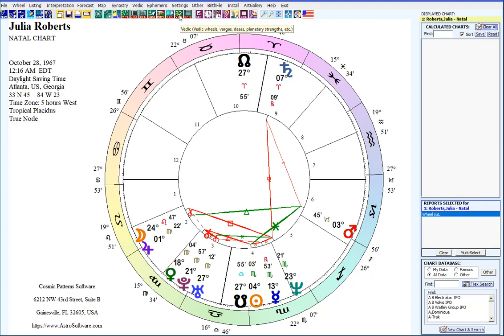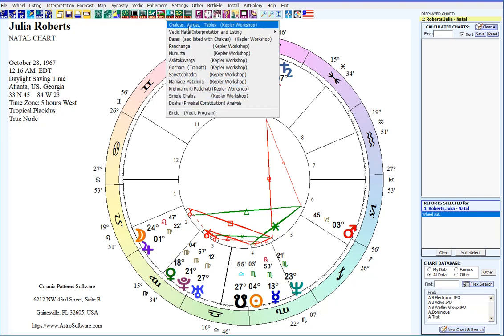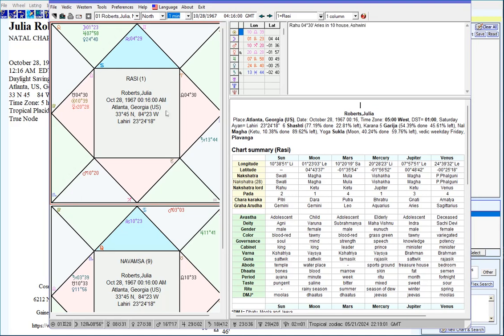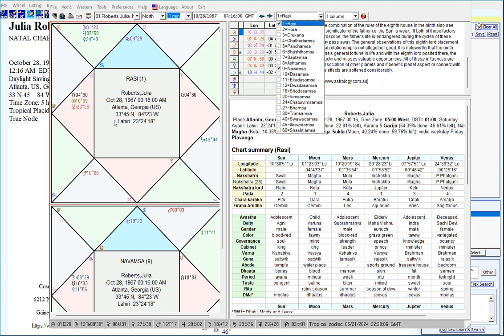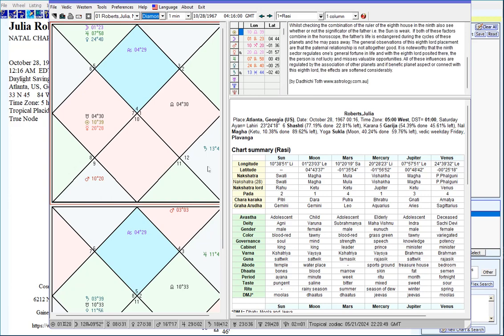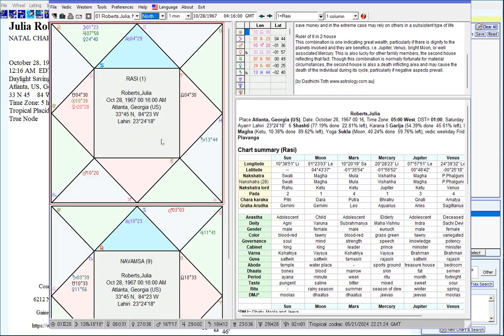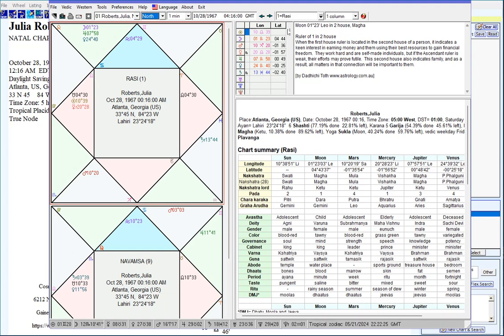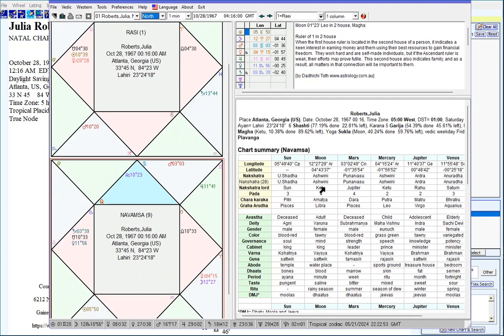SIRIUS FEATURE: VEDIC IN KEPLER WORKSHOP PART 1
The Sirius program comes in two parts: The Main Screen and the Kepler Workshop (KWS).

KWS VEDIC: Vedic astrology differs from modern western astrology in many ways. There are 2 styles of Vedic chart wheels, the North Indian and South Indian style, and both of these styles are different from the traditional western style round wheel. Planetary strengths are calculated using complex formulae, and there are 20 "divisional charts" or "vargas" that are used. The planets Uranus, Neptune, and Pluto are not included. . All of these basics of Vedic astrology are included.

When you click on "Vedic", there are 10 options to choose from.
Chakras and Tables
Dasa (only)
Ashtakavarga
Gochara
Gems Calculator
Panchanga
Muhurta
Sarvatobhadra
Marriage Matching
Krishnamurti Padhdhati
Simple Chakra
Dosha Analysis.

KWS is a very versatile part of the Sirius program that will provide with almost all the Vedic system that you need.